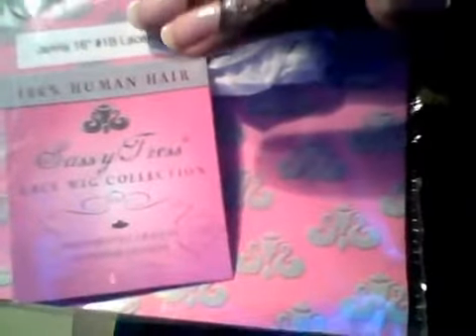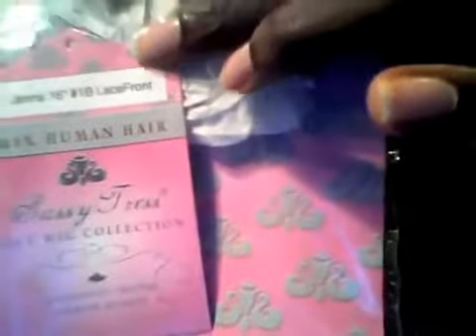Sassy Secret Lace Front Wig *Jenna*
Jenna* is a gorgeous loose Spanish curl lace front wig made of the high quality Indian hair.

The hair on this unit has been curled to a loose Spanish curl. The hair dries curly,and you can choose to flat iron it for a sleek, straight look. For added versatility, you can wet set this hair on rollers and get the look of a tighter or looser curl. Made with our latest "stretch" lace front cap, this unit makes it easy to wear without glue or adhesive. This cap construction has lace around the nape also, allowing for the unit to be worn in a high pony or up do.

100% Indian Remy Hair
Lace Front cap with adjustable straps
Swiss Lace for a natural hairline
3.5 Inches of lace for longer parting
Full Stretch cap for comfortable fit
Lace at the nape for high ponys and updo's
Option to wear with or without adhesive
Affordable alternative to full lace wigs